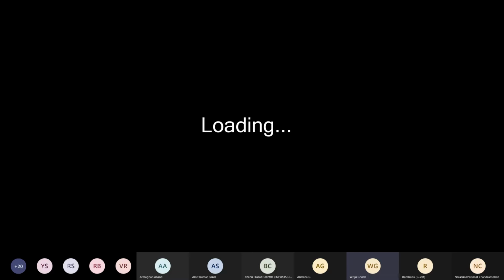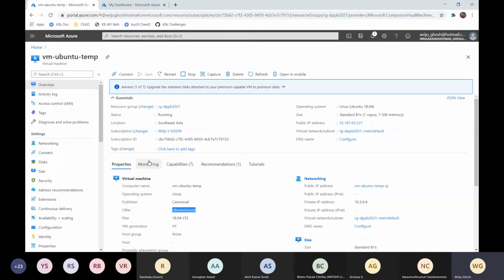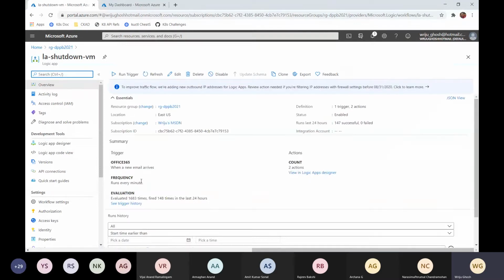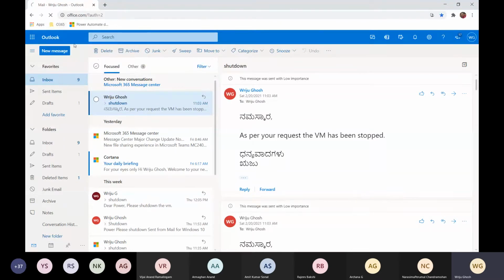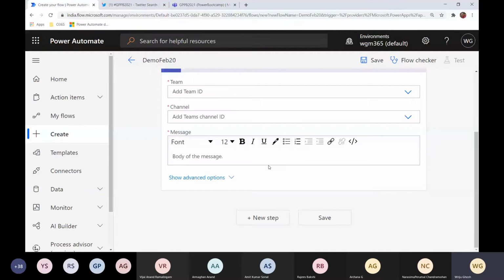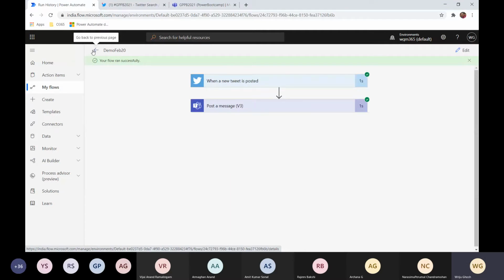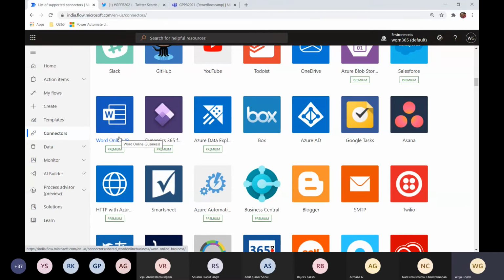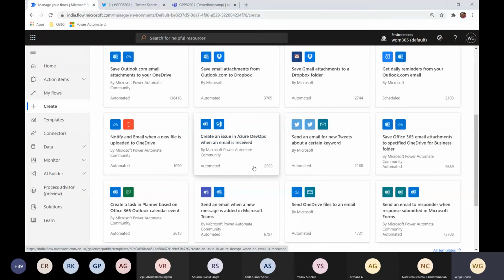Developer Session 1 - Let Us Automate back office jobs using Power Automate